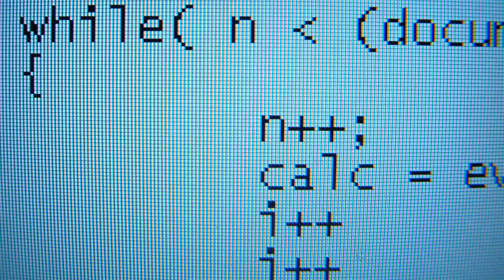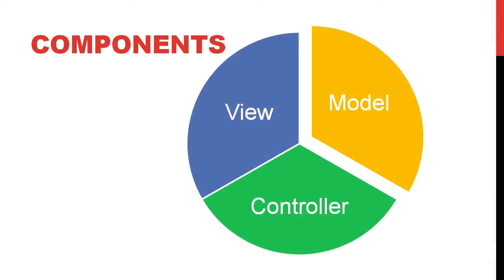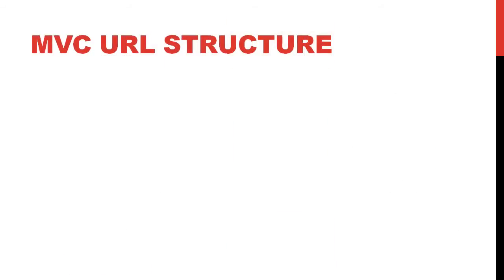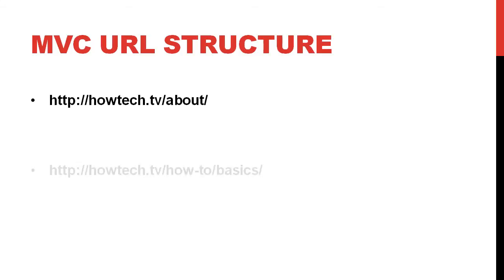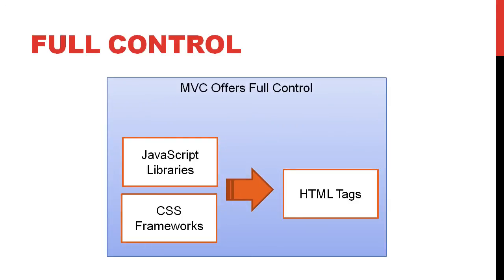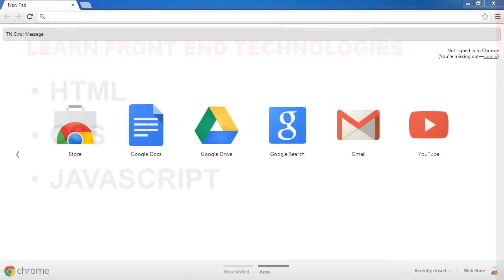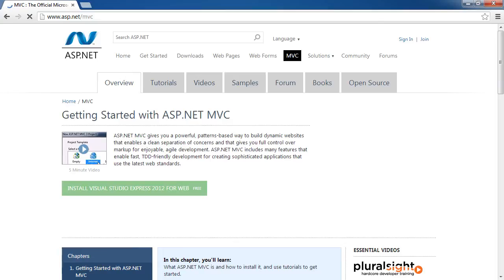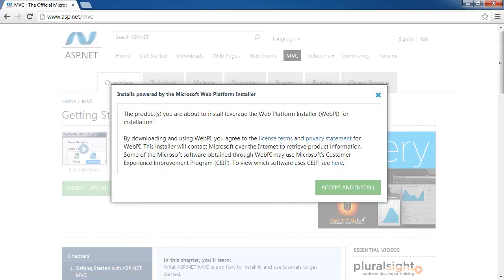What is MVC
MVC stands for Model-View-Controller, and is basically a programming model for ASP.Net. It has been developed on the core .Net framework, meaning you can still access all the low level functions.

Step 1 -- Application Design Model

The application is divided into three major components which are Model, View and Controller.

Controllers interact with the user.  These contain the main routines of the actual task, taking the input and resolving it to the desired output, used by model or view.

The Model section contains the data, business logic and the functions. In small applications, the model can be even just a conceptual segment instead of being physically separate.

Views are basically the presentation of the data, referred technically as the User Interface. This is created with the help of the model data and is viewed by the user. A simple edit, update or insert mechanism can be the best example to understand what is MVC.

Step 2 -- Managing Applications in MVC

The separation among the components enables the developers to test out one aspect of the build at a particular instance, due to which the complexity of the overall code can be easily managed.

Step 3 -- Benefits

MVC offers a number of benefits over the original programming model. For example, when we talk about the URL structure, MVC allows the developer to define the URL which can consist of any structure they want.

Step 4 -- HTML and MVC

Many JavaScript libraries and CSS frameworks need specific HTML tags and class frames to work properly. This is where MVC is more beneficial, since when it comes to HTML, MVC offers full control.

Step 5 -- Starting with MVC

If you are deciding to learn MVC, the first step is to learn the front end technologies such as HTML, CSS and JavaScript. This will basically give you a head start with the MVC model.

Step 6 -- Tools for MVC Application development

and download Visual Studio Express, which is a free version of Microsoft Visual Studio. This is basically a development tool specifically designed for MVC.

You can click on the "Install Visual Studio Express" button over here, and it will download the setup wizard which will automatically download and install the tool on your system.

Now that we have a better understanding of what is MVC, we can get started with developing MVC applications. Hope this general overview was helpful to you.